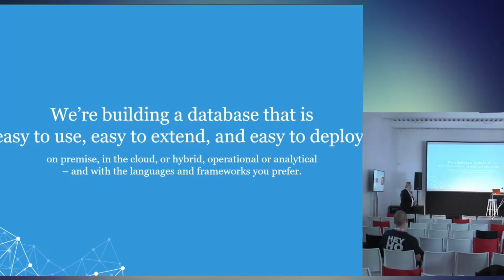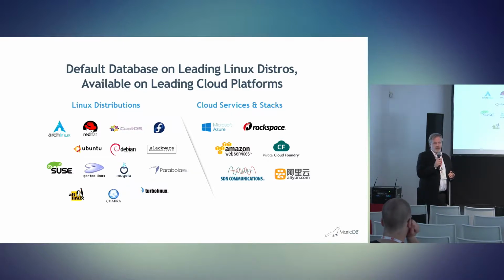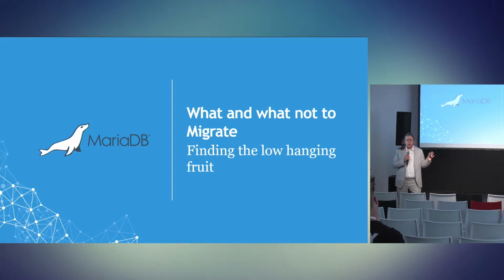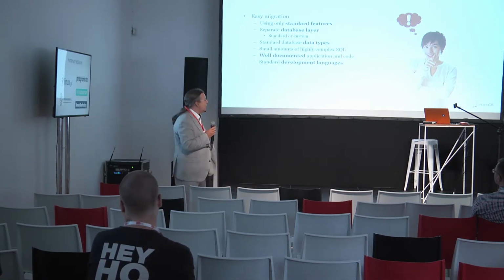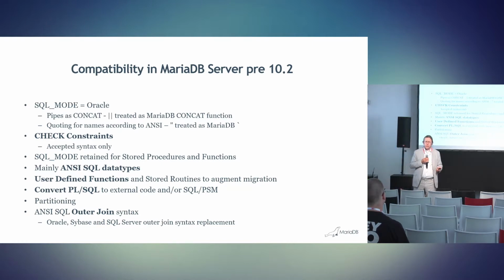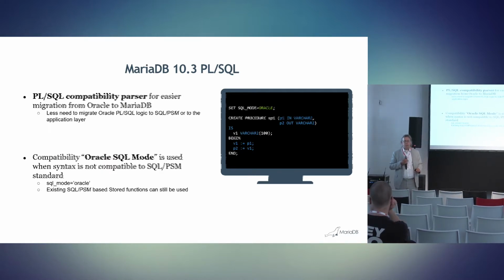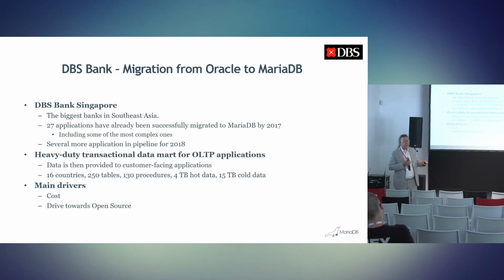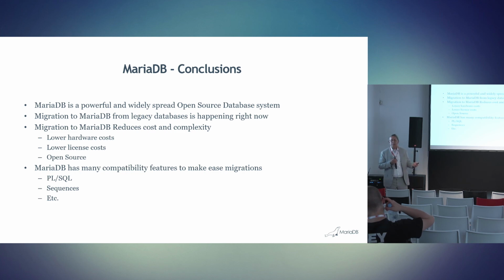OSEC Forum 2018: From legacy databases to MariaDB, by MariaDB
[English]
Magnus Stenberg & Anders Karlsson from MariaDB present the topic:
"From Legacy to Open Source – Migrating from legacy databases to MariaDB"